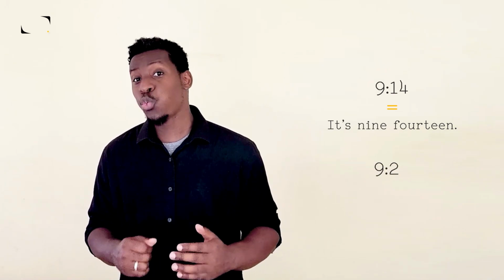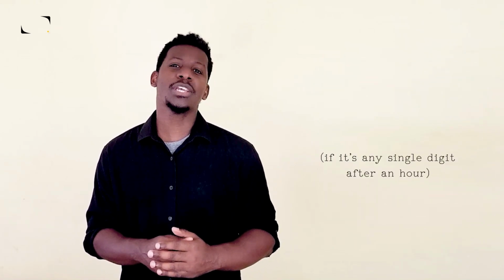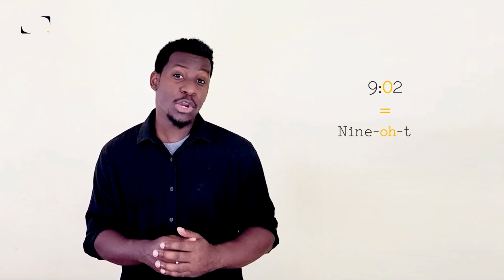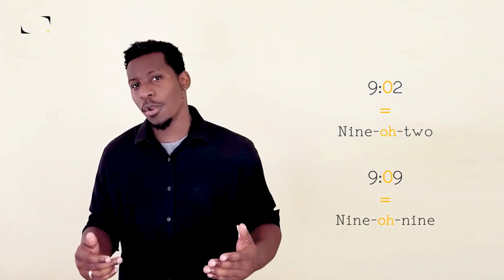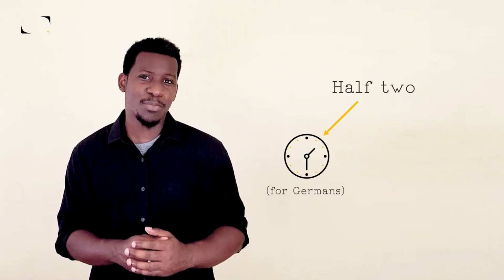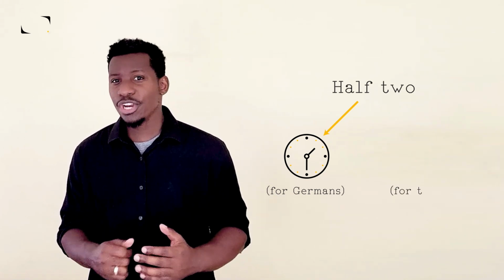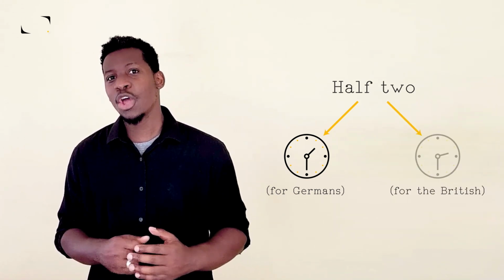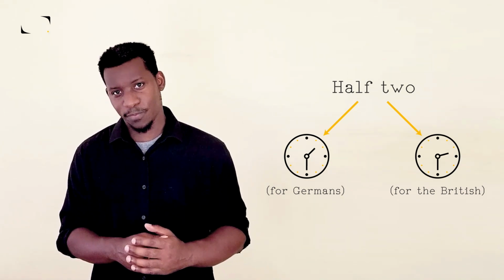How to Tell The Time in English | Denglisch Docs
Coming to you from New York City, we ensure authentic English, zero Denglisch, and effectual clarity in every word and sentence.

All about Sprachgefühl. All about Authenticity.

Looking for the subtitles? Just hit CC in the top right corner of the video or scroll down to find what you're looking for.

Welcome to Denglisch Docs! In English, we’ve got some odd expressions for talking about time, that a few of you may have learned at school, which may sound pretty outdated at this point.

In American English, we generally use the 12-hour clock and add the letters “a.m.” or “p.m.” to indicate if we’re referring to the morning or the afternoon and evening. So, for example, I arrive at work at 9 a.m., but I meet my friends for a drink at 9 p.m. Sometimes there’s no need to specify. "I’ll call you at 4”almost always means 4 p.m. If you call a client, or even a friend, at 4 a.m., they’re not going to be too happy about it. Though it’s counterintuitive, the day starts at 12 a.m., also known as midnight, while 12 p.m., when we eat lunch, is usually called “noon.”

We know the 24-hour clock, but it’s not common at all to use it in everyday situations. If you asked your friend to get dinner at 19 o’clock, they will give you a strange look:  first, because we rarely hear it, and second because your friend is doing the math in their head to figure out what time that really means. The 24-hour clock is really only used in the military and in rare cases by some international businesses or organizations that are accustomed to working in different time zones.

Next, the funny expression “o’clock,” which is what we say nowadays as an abbreviation for a VERY old expression “of the clock.” It’s used when we are talking about an exact hour — for example, 8 o’clock, which would mean 8 hours and zero minutes. But when talking about times with minutes involved, we drop the word “o’clock.” If, for example, we planned to meet at 9 o’clock, and now five minutes have passed, I cannot tell you, “You’re late. It’s already nine o’clock and five minutes.”

The most common way to express the time in English is also the simplest. If it’s fourteen minutes after nine o’clock (9:14), we’d say it’s nine fourteen. If it’s twenty three minutes after nine o’clock (9:23)? That’s right! Nine twenty-three. One important note: If it’s one, or two, or nine, or any single digit after an hour, we need to represent that zero in our speech by saying the word “oh.” That means that two minutes after nine is nine-oh-two. Nine minutes after nine is nine-oh-nine, and so on.

What about 15, 30, and 45 minutes? At nine-fifteen (9:15), we CAN say it’s quarter past nine (which would be common in British English), or quarter after nine (which you may hear in the United States). But these expressions are mostly used by older generations. Most of us are much more likely to use the simple version: nine-fifteen. Same goes for nine-forty-five, which we COULD say as quarter to ten, but most people would just say nine-forty-five.

For thirty minutes past the hour, here we have a divergence between American and British English. At thirty minutes past two o’clock, Americans like to keep it simple: two-thirty. In the UK, it’s different and here is where German speakers need to be VERY careful. British English speakers might say that thirty minutes past two o’clock is “half past two,” which you might occasionally hear in America also. But in the UK, they may also shorten that and simply say “half two.” Be careful and keep in mind that while German speakers may think of “half two” as thirty minutes before two or halfway toward two o’clock, British English speakers will mean thirty minutes after two.

Hope this helps and keeps you on time . . . and not sounding too strange when you’re making plans with your English-speaking friends to meet.